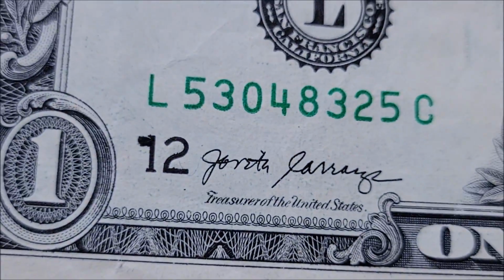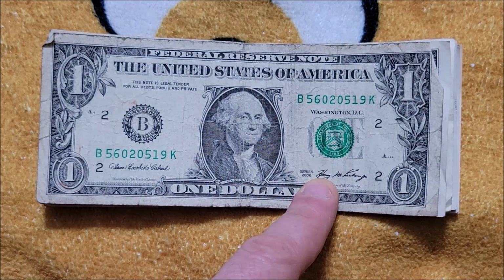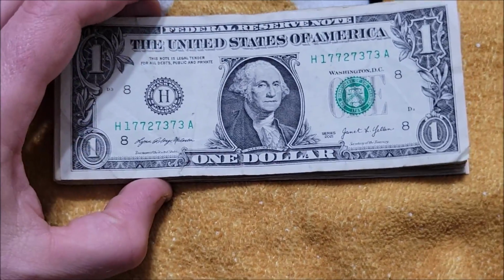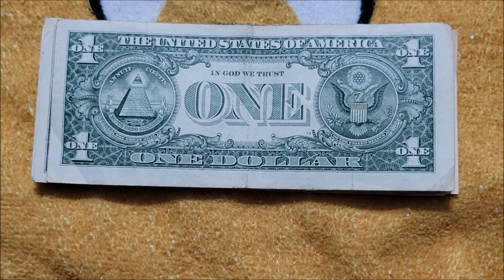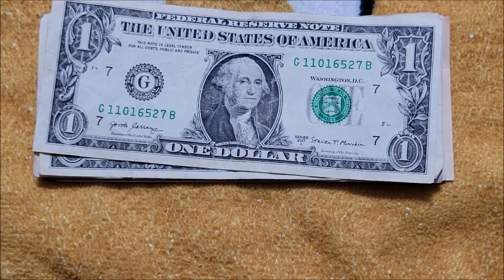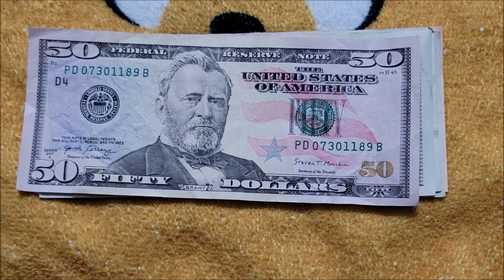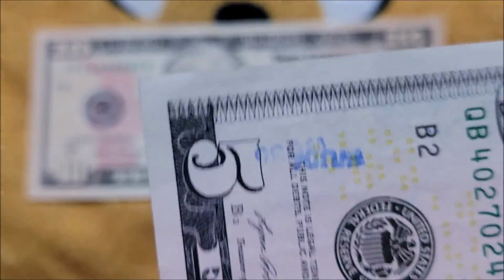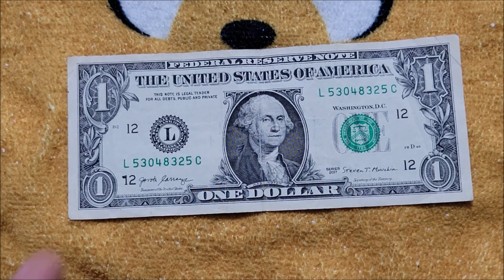INK SMEAR and STAR NOTE Found Bill Searching for Rare and Valuable Banknotes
This bill search was crazy! It is probably the best so far this year and the year has just began! A starnote, ink smear and ink issue all found! Check it out!

Serial numbers, miscuts, variety coins and error currency of all kinds can make their way into your pocket or wallet. These can be worth hundreds of dollars to thousands of dollars!
HELPFUL LINKS
• My Book on Amazon
OTHER COIN ERRORS TO LOOK FOR:
Multi Struck Coins, Uni Face Coins Fragments Proofs Partial Collar Coins Wrong Planchet / Off Metal Errors Off Center Coins Mated Coins Martha Washington Test Pieces Indents U.S. Gold Errors  Fold Overs Double Denominational Coins Die Caps Adjustment Strikes Brockages Counterbrockages Broadstrikes Bonded Coins

AND... Remember... Always check your bills and coins!